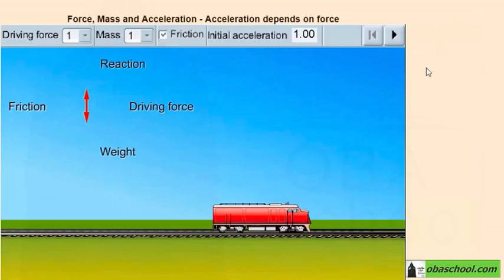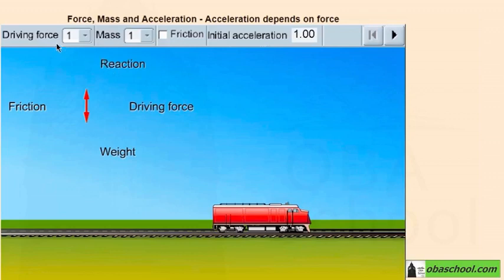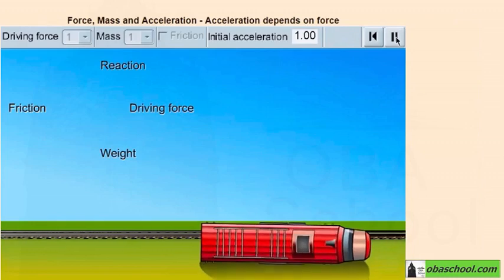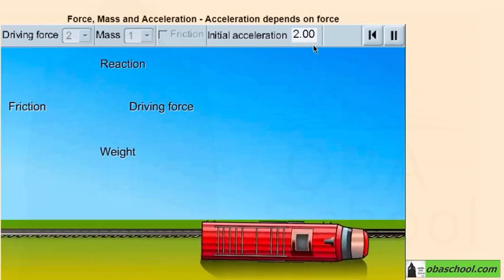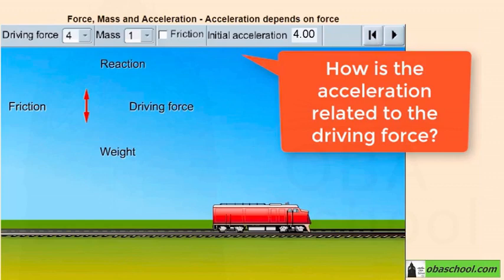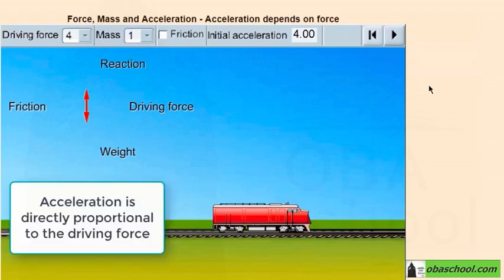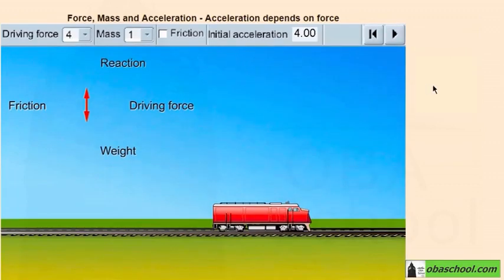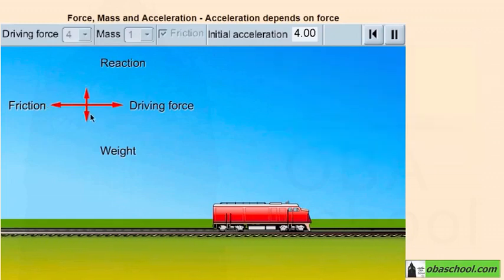Forces & Motion – 1.1 Force & Acceleration - Acceleration Depends on Force